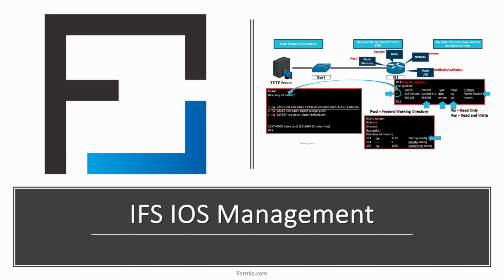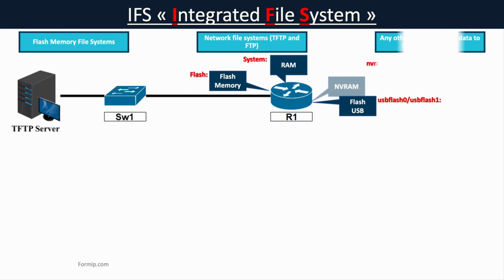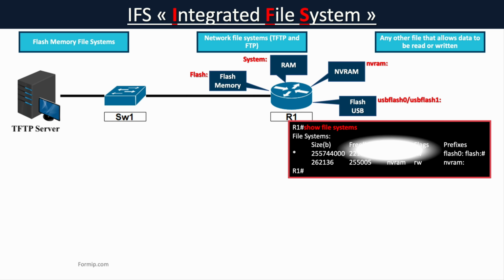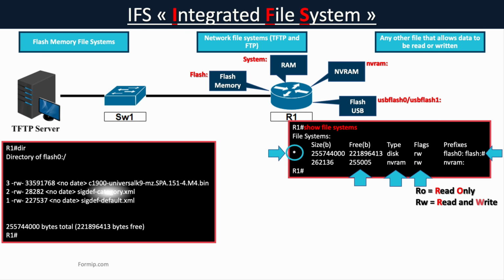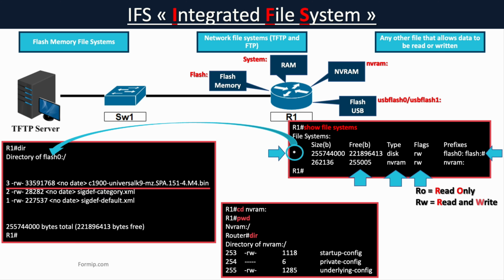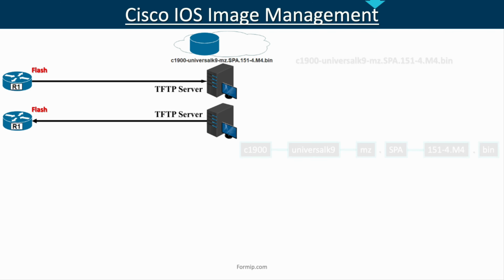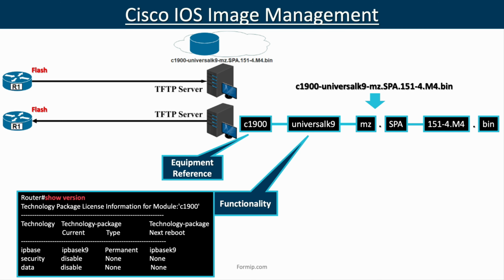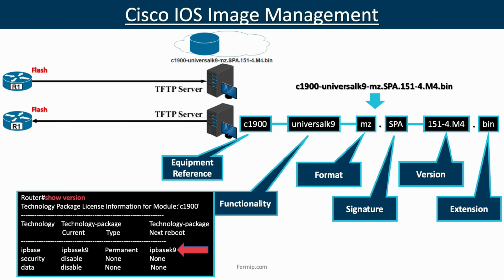Cisco IFS & IOS Management – The Ultimate Backup & Recovery Guide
💾 One wrong command could wipe your router's IOS—and take your network down with it! In this video, you'll master Cisco's Integrated File System (IFS) to protect against configuration disasters and malicious attacks. Learn how to:

✅ Navigate Cisco's hidden file system (flash, NVRAM, and remote servers)
✅ Backup & restore IOS images (before it's too late!)
✅ Decode IOS filenames (what "c1900-universalk9-mz.SPA.153-3.M.bin" REALLY means)
✅ Essential IFS commands (dir, cd, show file systems, and more)
✅ TFTP server setup (for bulletproof IOS backups)

⚠️ Warning: Without proper IOS backups, you're one mistake away from network downtime. These skills separate junior admins from network pros!